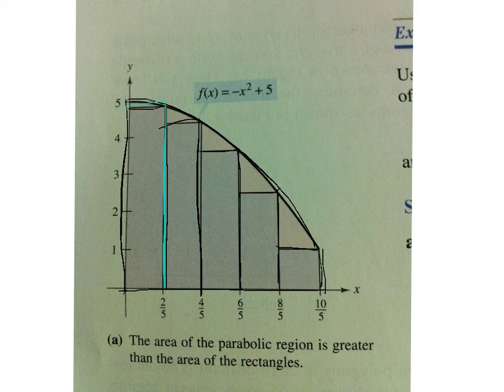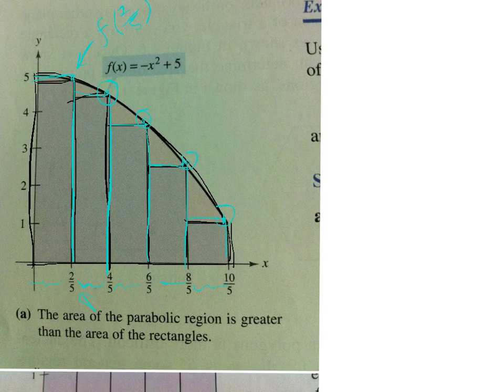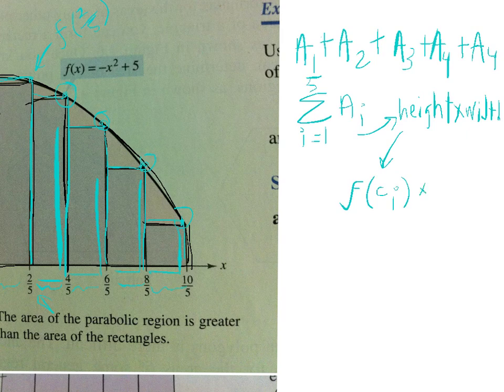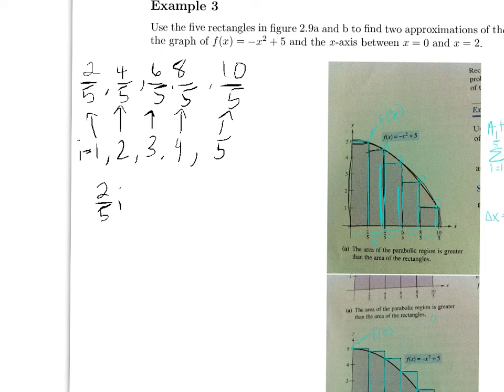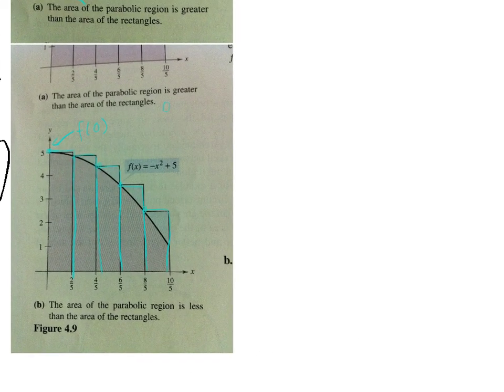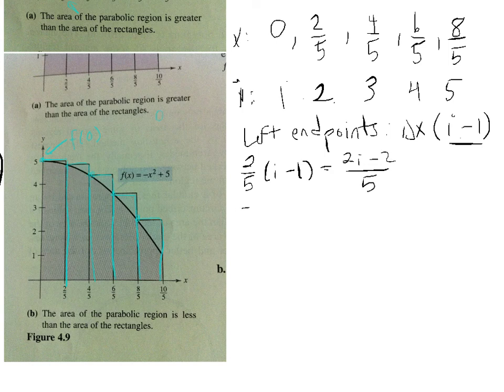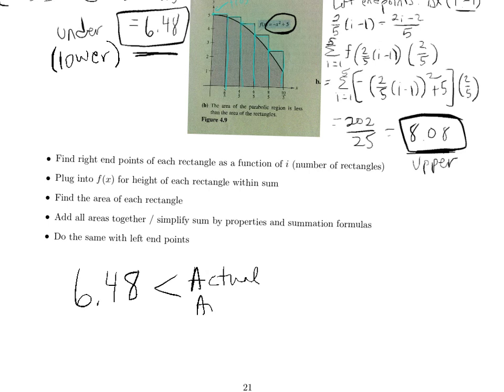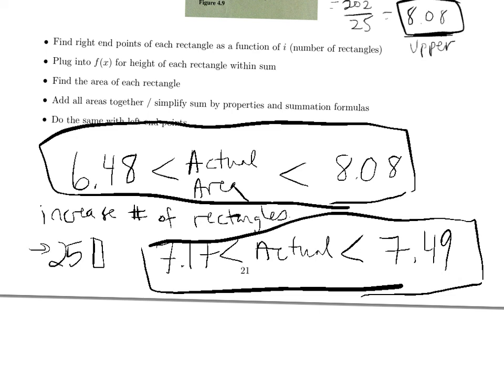4.2 Area part 2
We introduce the idea of finding the area under a curve using rectangles. Example 3.